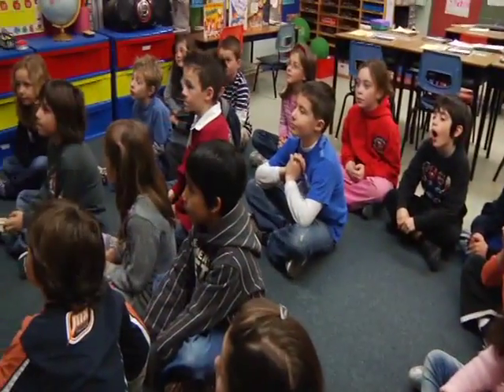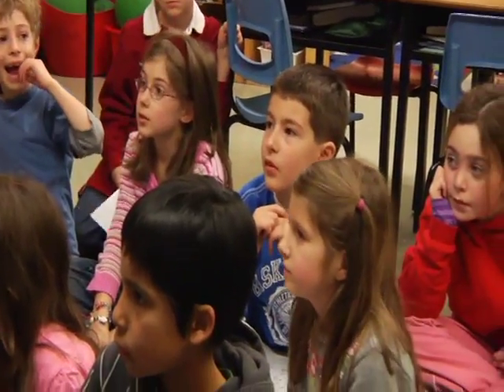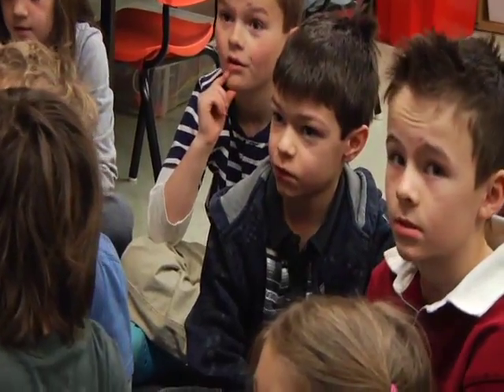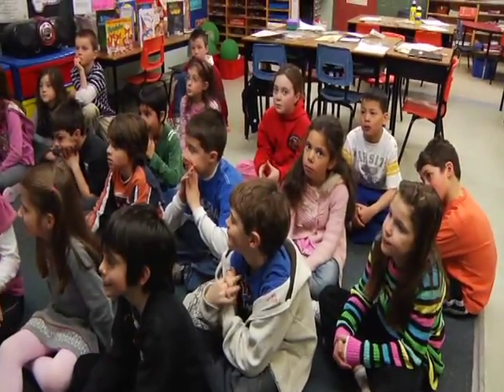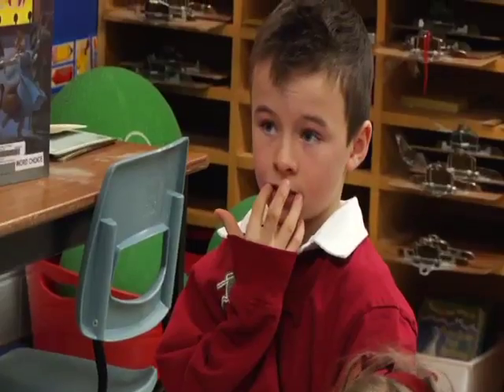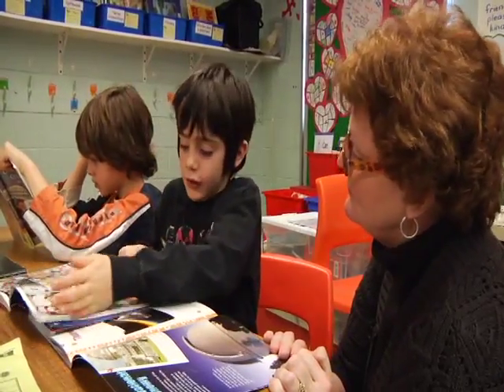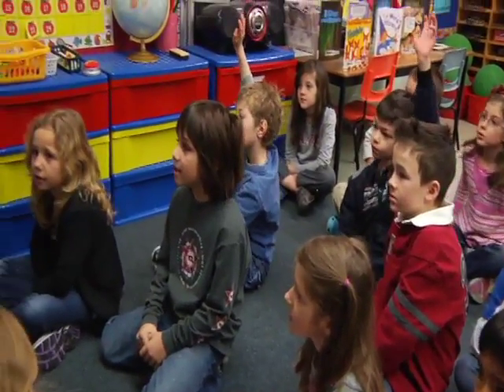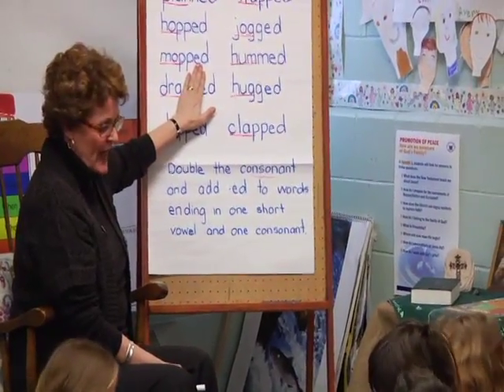Word Study in Action: Spelling Patterns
Understanding Word Structure

Spelling Patterns

Students engage in an inductive process to learn the spelling pattern for
doubling the endings of verbs. The teacher explains that this pattern has
posed a challenge for students in their everyday writing. Students examine
the features of words that double the final consonant when --ed is added.
To do so, they apply their knowledge of linguistic terms such as base and
root words, short vowels and consonant blends. They jointly agree on a rule
that describes this pattern, then examine their own writing in their Writers'
Notebooks to check for correct application of the pattern.

What prior knowledge and experiences were in place in order for this lesson
to be successful?